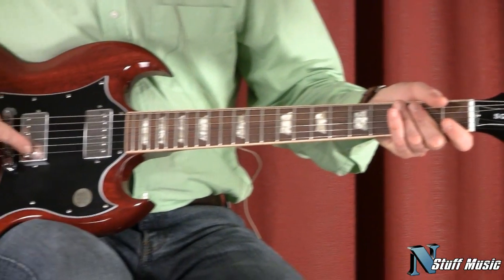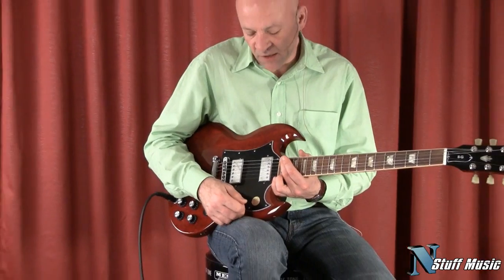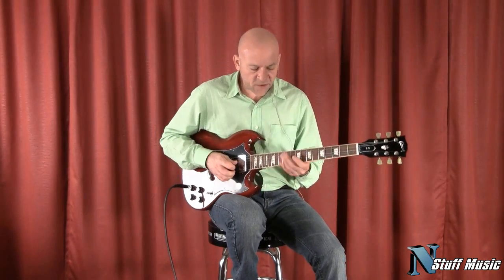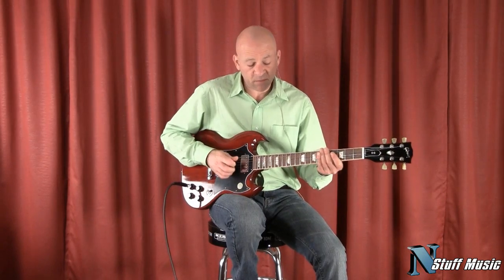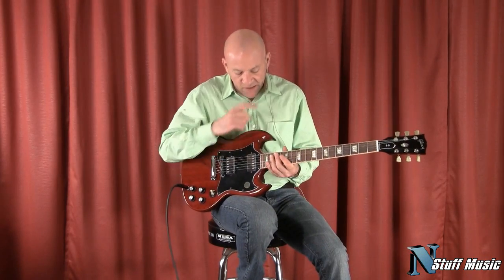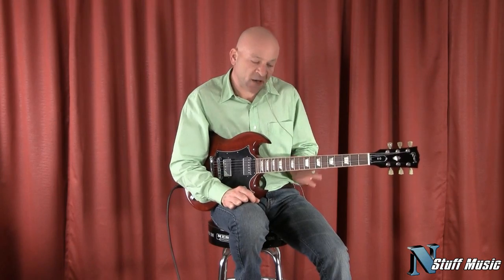Gibson SG Standard Electric Guitar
Due to Gibson's Advertising and Internet Policy we are unable to display product photos or pricing on our website for Gibson. We can give you a great deal though.

It's more than just a coincidence that mahogany is one of the most prized woods for electric guitar design, and the Gibson USA SG Standard is arguably the most classic example of the use of this fine tonewood in an instrument that's both nuanced and powerful. Unlike thicker mahogany/maple designs, the SG Standard's thinner solid-mahogany body offers a considerable reduction on weight, while presenting a warm, rich resonance with lots of harmonic depth and sparkle.

The guitar's solid mahogany neck is carved to a rounded profile similar to SGs from the mid '60s, for superb in-the-hand comfort and outstanding playability, while it's glued in deep-set, long-tenon neck/body joint and 17-degree back angled headstock team up to provide a transference of neck resonance into the body that's far superior to other neck designs. Of course, a pair of Alnico-loaded humbuckers was always a big part of the SG's magic, and today's SG Standard brings it on in spades. With Gibson's popular 490R in the neck position and the slightly hotter 498T in the bridge, the SG Standard gives you everything from bluesy vocal warmth to snarling, wailing aggression, all at the flip of a three-way toggle switch. A stopbar tailpiece provides a rock-solid anchor behind Gibson's legendary Tune-o-matic bridge, prized for its ability to enhance singing sustain while remaining highly adjustable to perfect your instrument's intonation.

Sum it all up, and it's a guitar of unrivaled versatility and stunning looks -- and a rock beast to be reckoned with. All this, and your SG Standard comes protected in a formfitting Gibson hardshell case, and is covered by Gibson's famous Limited Lifetime Warranty and 24/7/365 customer service. It could just be the bargain of the decade... or the past four.

Body and Finish
A solid mahogany body with beveled edges for added comfort and that distinctive and dangerous "dual-horned" double-cutaway design are hallmarks of the legendary SG Standard. The guitar's select mahogany components ring with all the depth and richness you'd expect from a classic tonewood, and look great in your choice of nitrocellulose finish in Heritage Cherry or Ebony Black.

Neck, Headstock and Fingerboard
The SG Standard is crafted in classic Gibson style with a glued-in long-tenon neck made from solid quarter-sawn mahogany and topped with a rosewood fingerboard. It has an angled headstock for superior resonance, and its rounded mid-'60s profile and 1-11/16" wide Corian nut help to make is supremely playable.

Pickups and Electronics
The SG Standard carries two of Gibson's most popular humbucking pickups, a 498T in the bridge position and a 490R in the neck. Both are designed as updated renditions of Gibson's famous PAF humbucker of the late '50s and early '60s, modified for improved versatility, and routed through the classic Gibson four-knob and three-way switch control section.

Hardware
The hardware set on the SG Standard echoes that worn by SG Standards since the 1960s, and includes Gibson's hallowed Tune-o-matic bridge, stopbar tailpiece, and vintage-style tuners. A classic of 20th century guitar design, the Tune-o-matic provides excellent resonant coupling, while offering efficient independent adjustment of each saddle for precise intonation. .

468 Freeport Road
Pittsburgh PA 15238